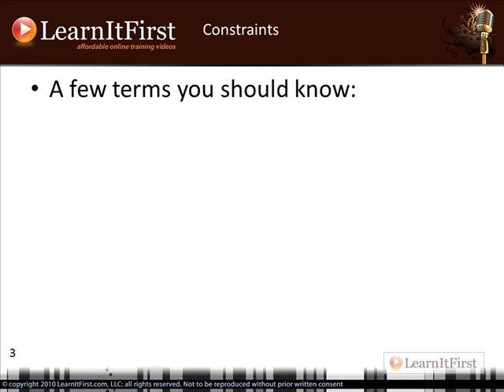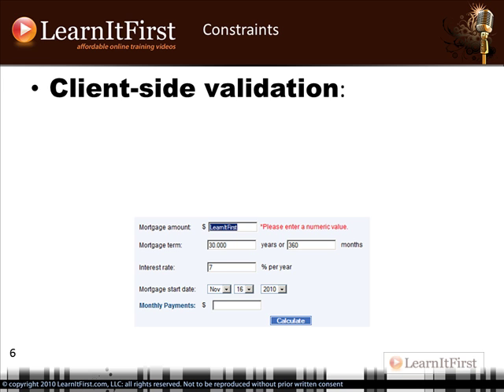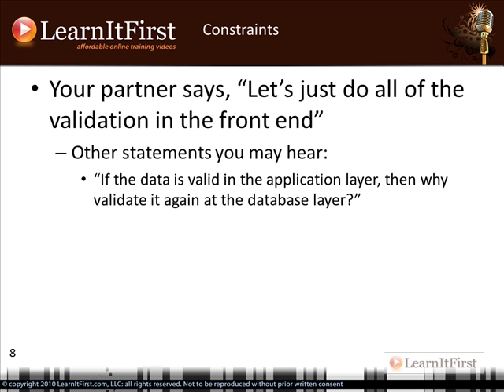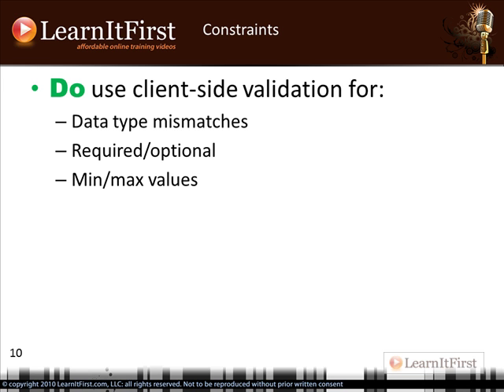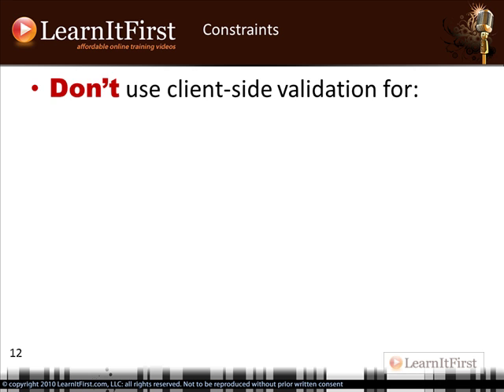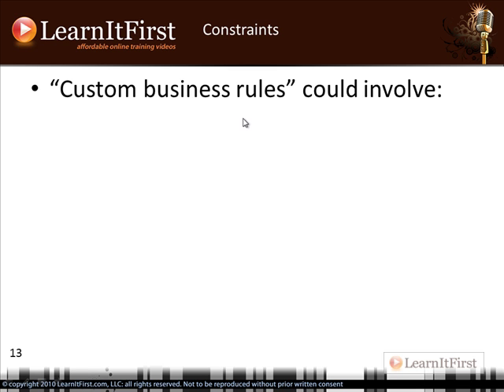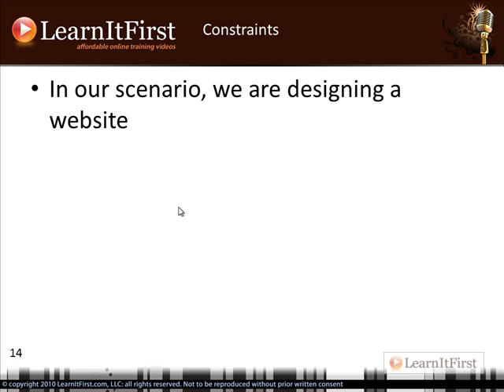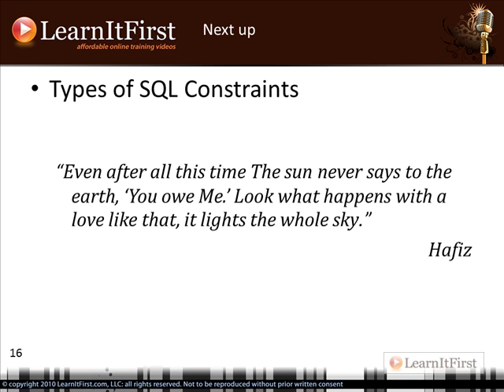SQL Server Constraints: Server or Client-Side Constraints?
This video is about validation: should data validation occur on the client, the server, or both? Here, trainer Scott Whigham takes you through an example scenario to demonstrate the pros and cons of each. Why not just test everything in the front end, and only pass it to the back end when you know it's valid? Scott addresses this and provides a list of what to use client-side validation for, and what to use server-side validation for.

Highlights from this video:

- Some terms you should know
- What does it mean for data to be validated?
- What are business rules?
- Client-side validation
- Server-side validation
- Custom business rule enforcement